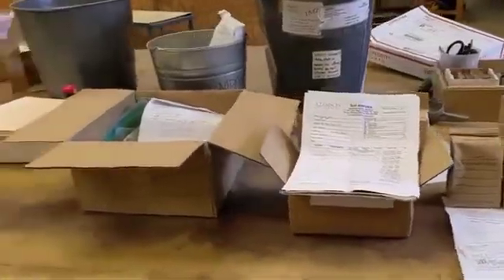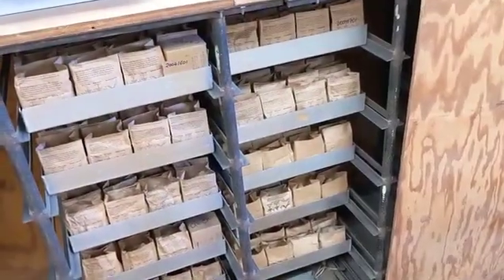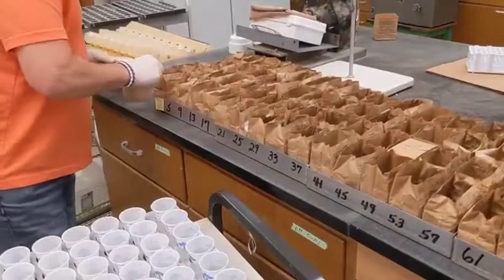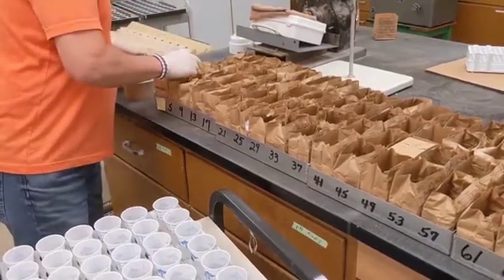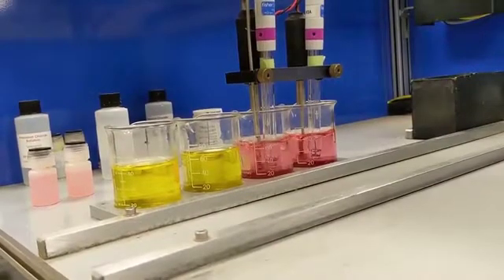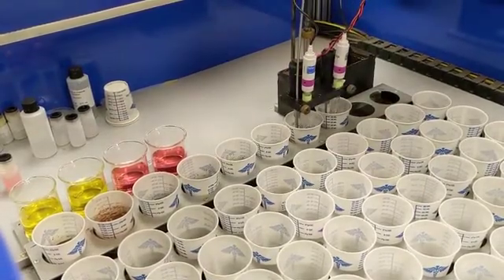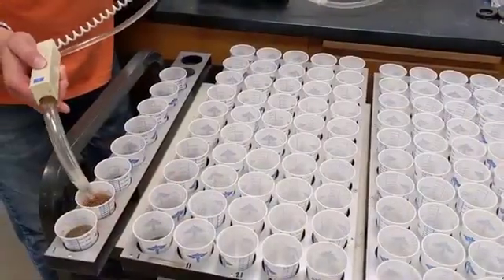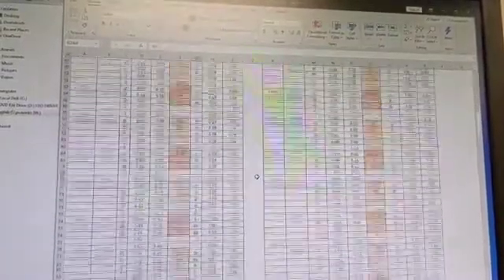Clemson Ag Service Lab: Soil pH Analysis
At the Clemson Ag Service Lab, we use the soil standard test, which includes a soil pH and buffer pH analysis for the purpose of developing result- and crop-specific lime recommendations for the client. This analysis is accomplished by following many specific technical procedures described briefly in this video, including using a robotic dual pH analyzer.